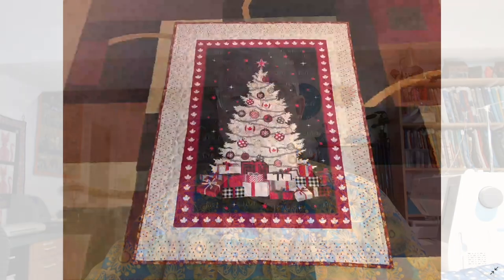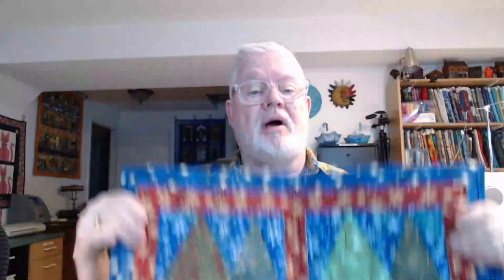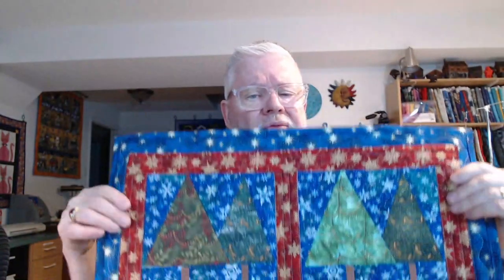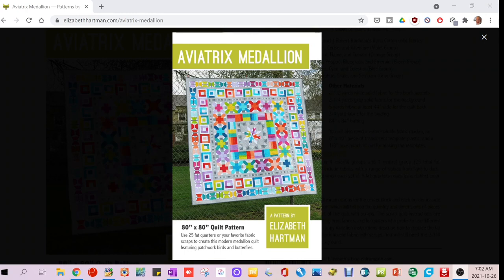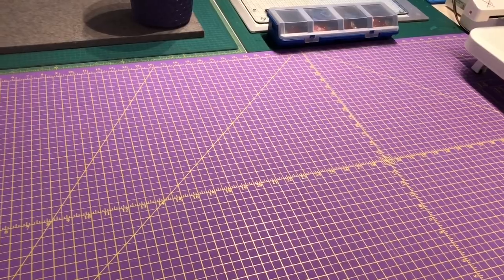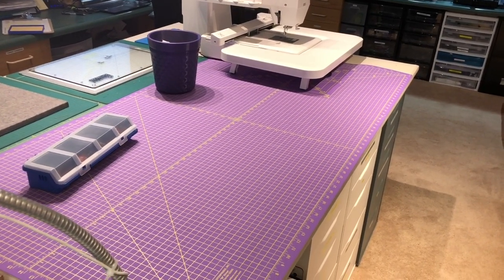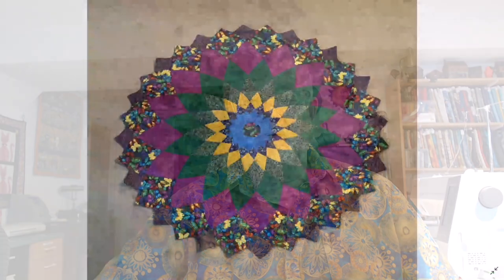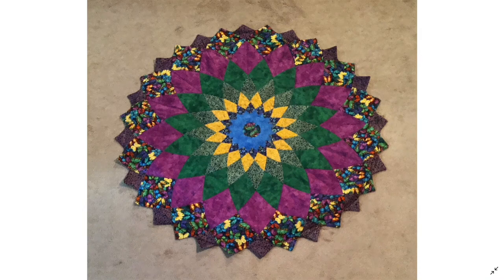The Idiot Quilter Ep138 "A Little Bit of Everything" October 26, 2021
Time: Nov 3, 2021 01:00 PM Eastern Time (US and Canada)